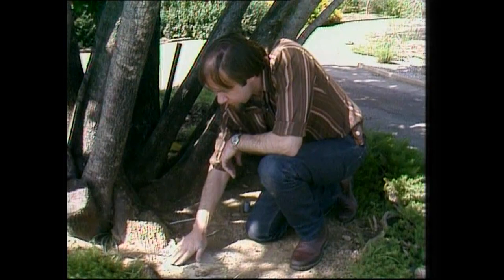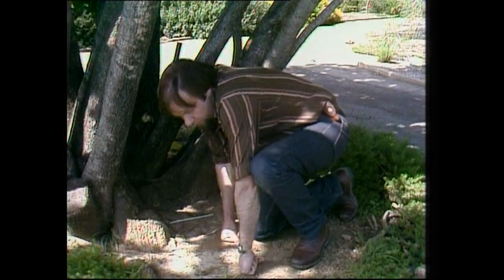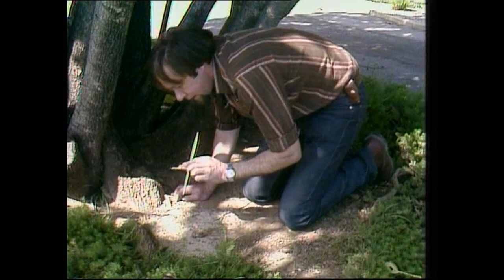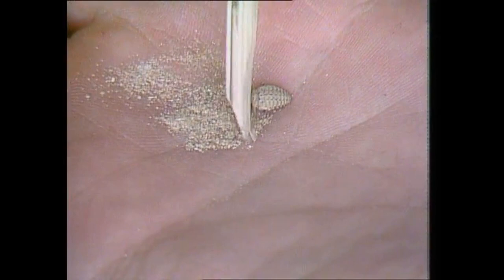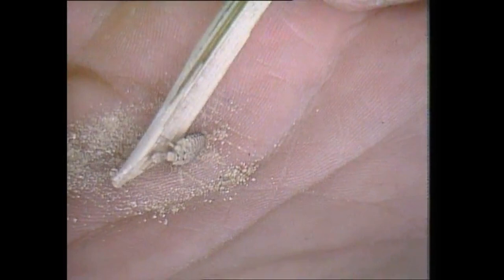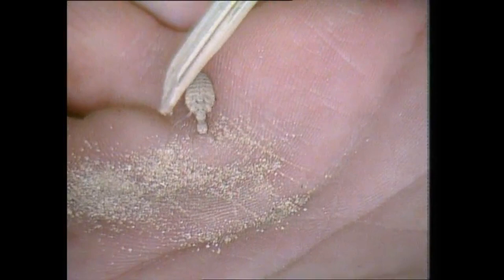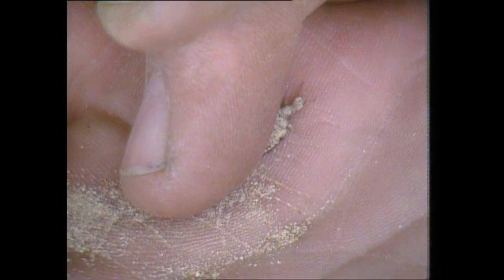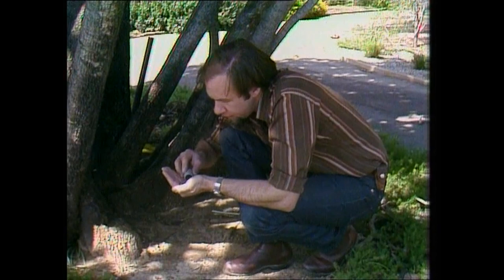Beauty and Beast in the insect world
The ant lion is a small and secretive creature, hidden from sight  but, as Rob explains, it is well adapted to its rather sinister lifestyle